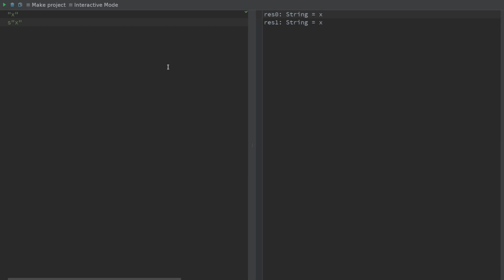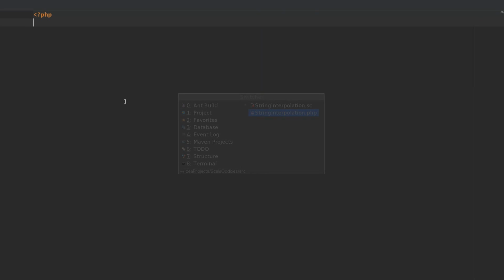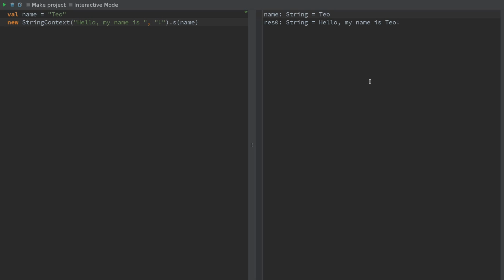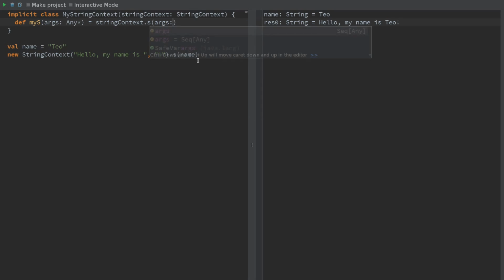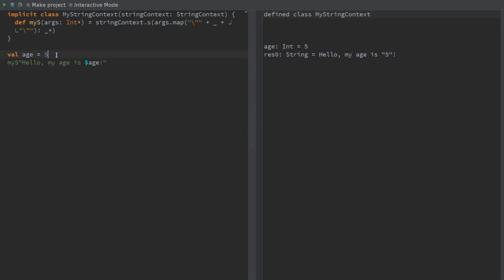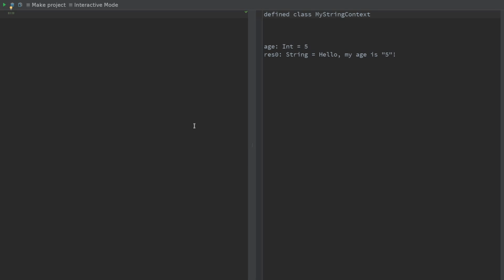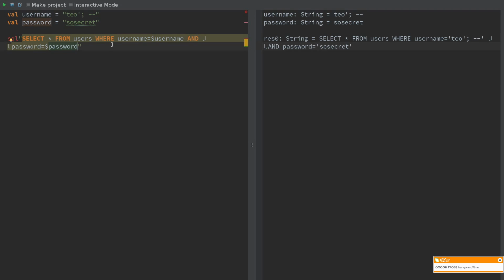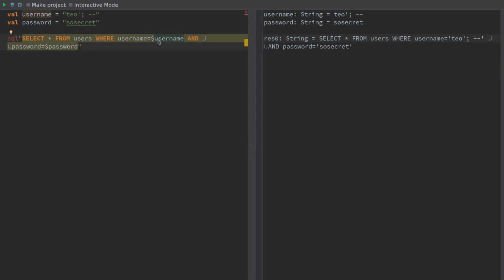Scala Oddities - String Interpolation (why the s"")